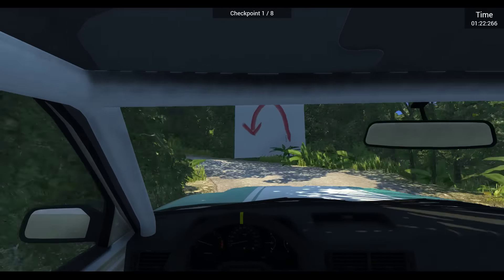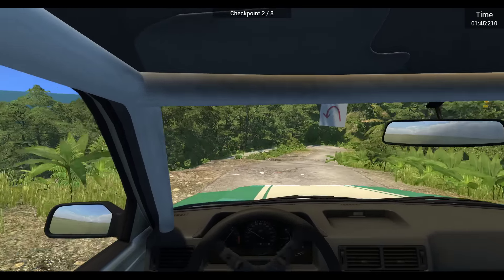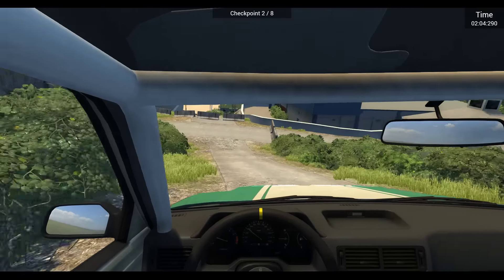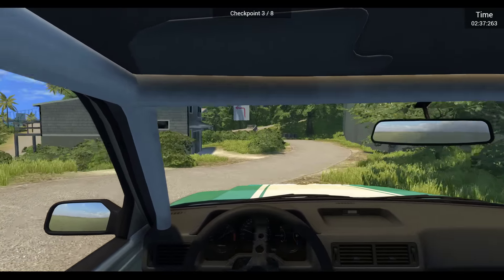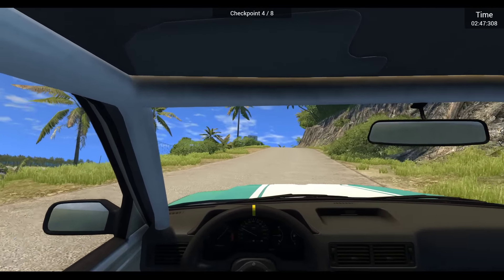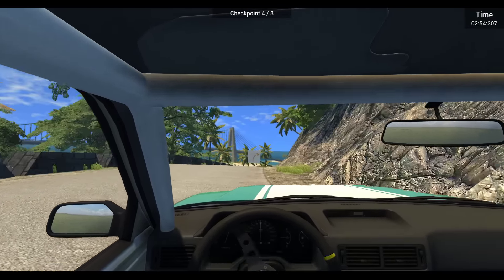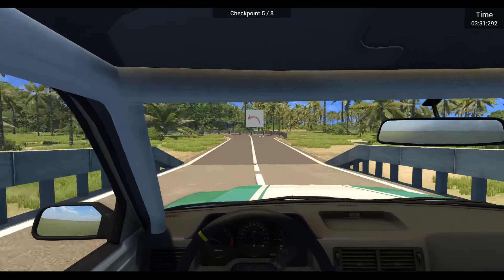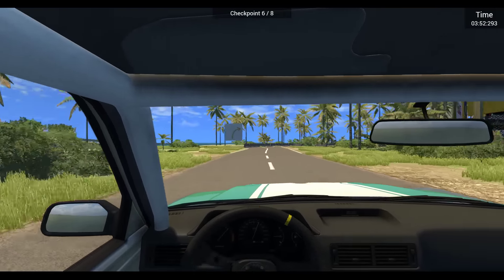Atoll Races & Rallying - Part 5 | BeamNG.drive